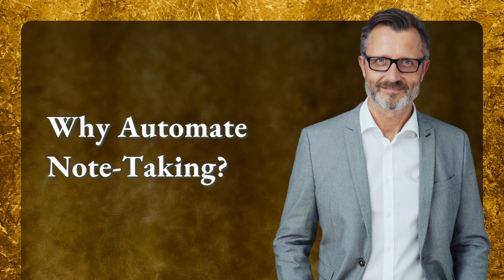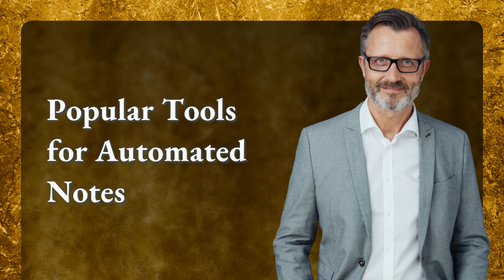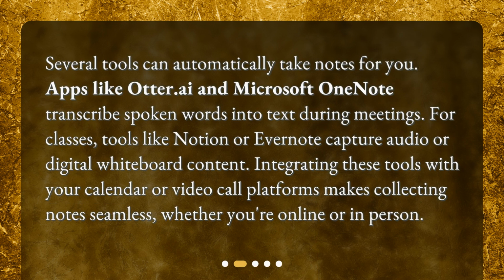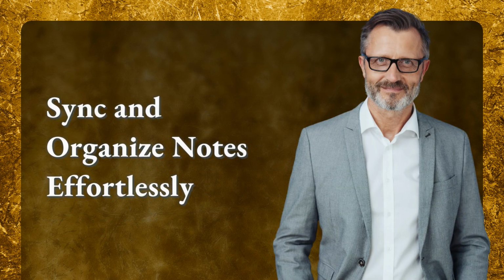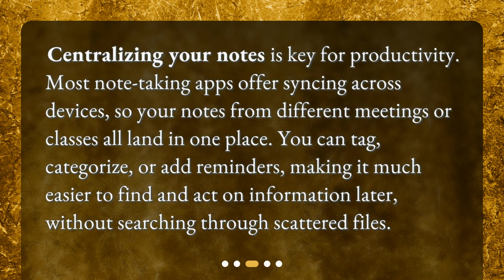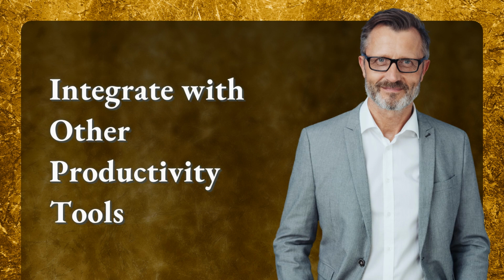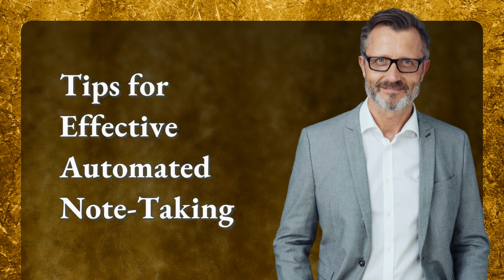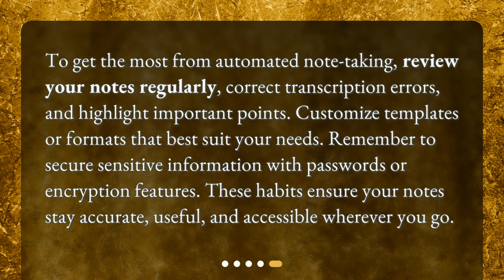Automate Note-Taking: Effortless Meeting & Class Notes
Auto Notes Hack 👉 Learn how to automate your note-taking for meetings, classes, and brainstorming sessions! Discover top apps like Otter.ai, OneNote, and Notion, plus expert tips on syncing, organizing, and integrating your notes for peak productivity. Simplify your workflow and never miss important details again.

00:00 🔹 Why Automate Note-Taking?
00:30 🔹 Popular Tools for Automated Notes
01:01 🔹 Sync and Organize Notes Effortlessly
01:28 🔹 Integrate with Other Productivity Tools
01:58 🔹 Tips for Effective Automated Note-Taking

🏷️ automated note-taking, note taking apps, meeting productivity, study hacks, Otter.ai tutorial, OneNote tips, Evernote guide, Notion automation, sync notes, productivity tools, class notes automation, organize digital notes

📌 Automation for Everyday Life 🔸 Automating Personal Productivity 🔸 Automate Note-Taking for Meetings, Classes, and More